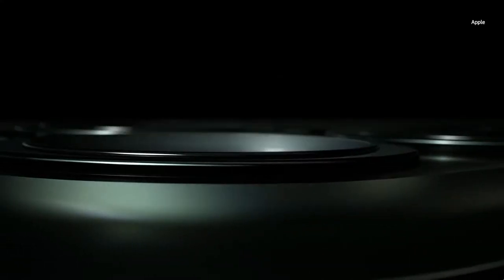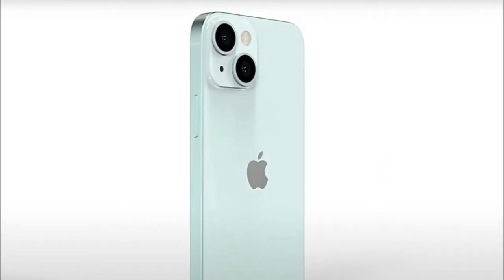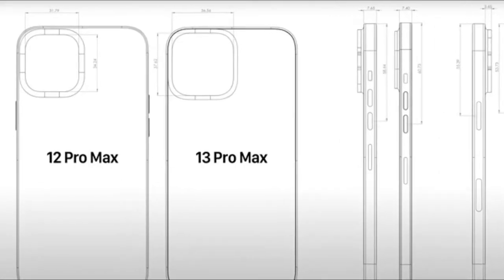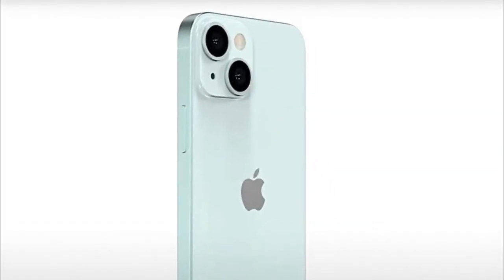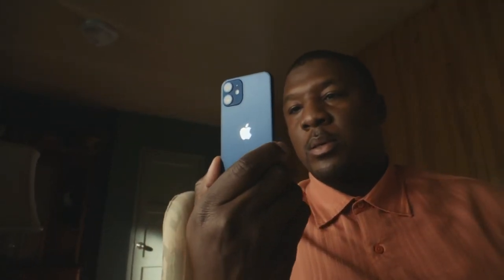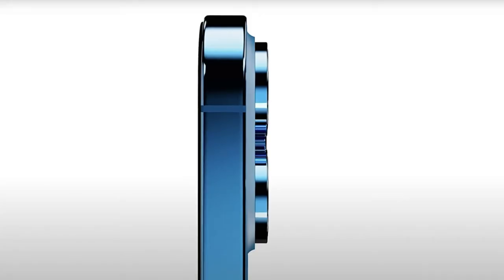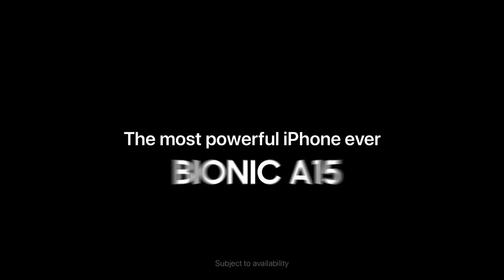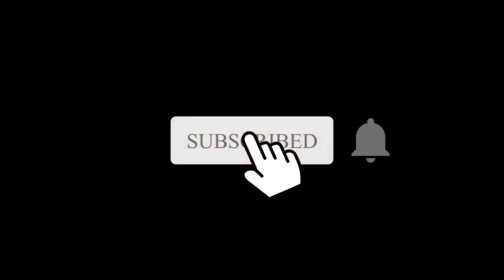iPHONE 13 - FIRST LOOK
iPhone 13, iPhone 13 Pro Max, iPhone 13 mini design Leaked, Larger Camera Sensors on the Pro Max Model Expected.They show the design of the phones with their camera layouts and it looks like iPhone 13 and iPhone 13 mini will come with dual rear cameras while the iPhone 13 Pro Max will come with a triple rear camera setup. This is the same as the iPhone 12 series, but the iPhone 13 Pro Max is said to have much larger individual sensors compared to its predecessor.